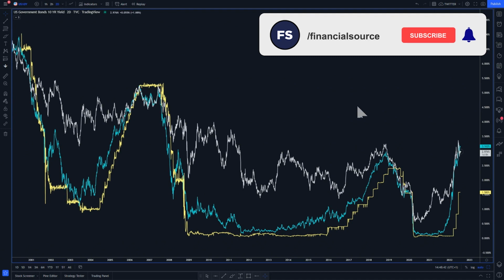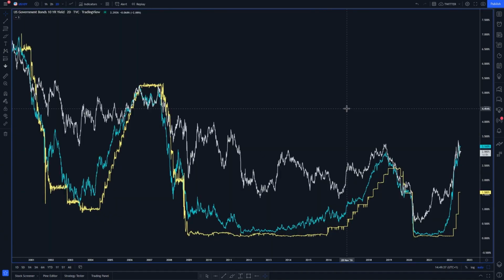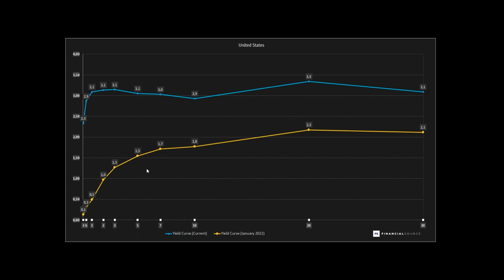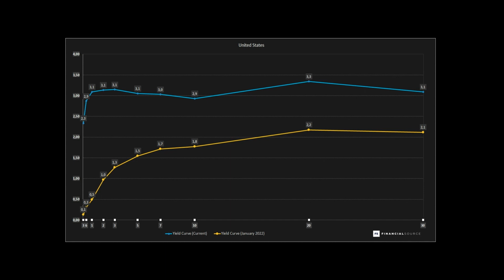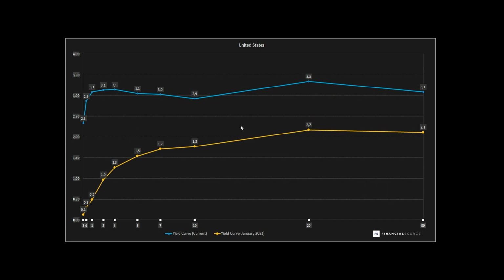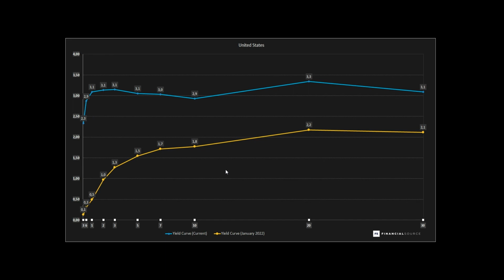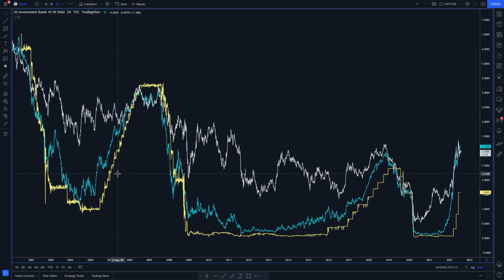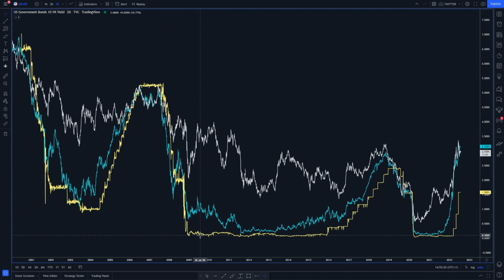Do Central Banks Control Bond Yields?